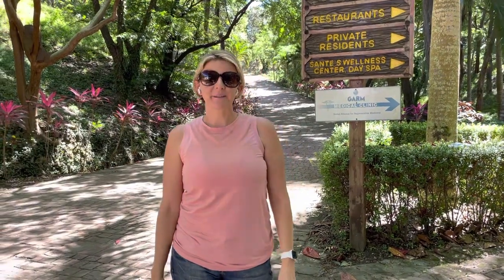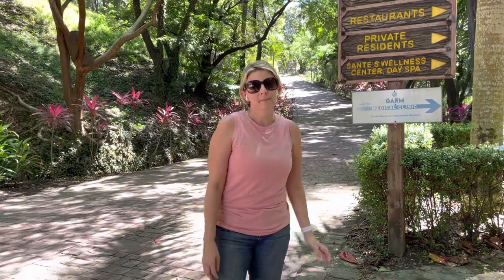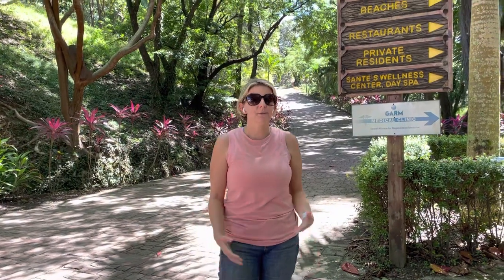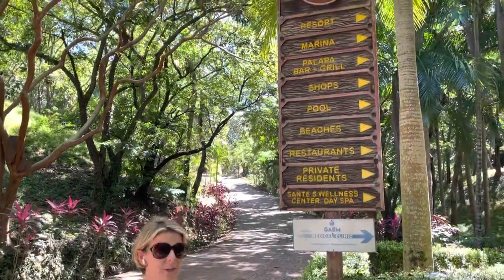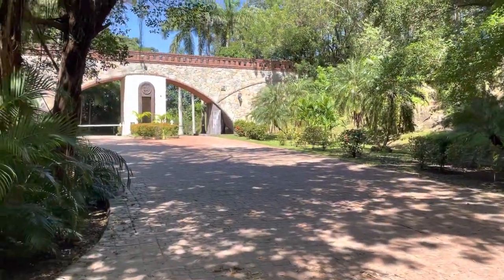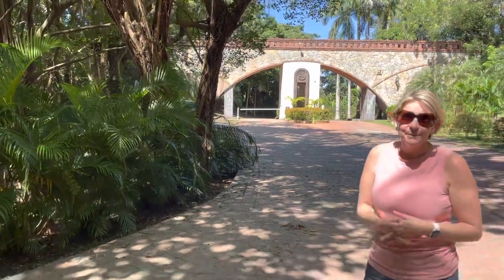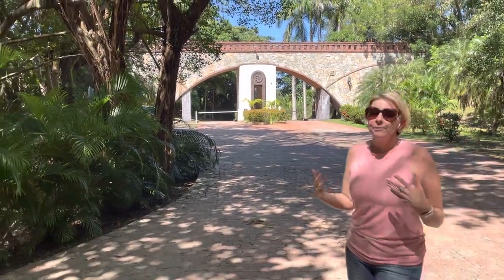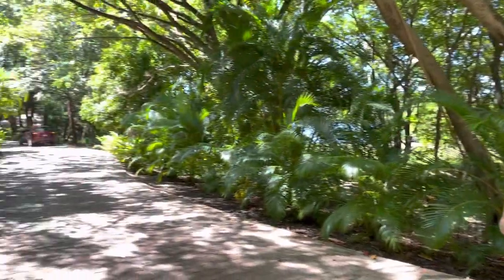Roatan Real Estate For Sale - Welcome to Parrot Tree Plantation - Beachfront Condo $125,000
Welcome to Parrot Tree Plantation, a beautiful resort community located on the stunning island of Roatan. If you are in the market for Roatan real estate for sale, you won't want to miss this beachfront condo listed at an incredible price of just $125,000.

This charming condo features breathtaking ocean views, a spacious living area, and a fully equipped kitchen. Whether you are looking for a vacation home, rental property, or a permanent residence, this condo has everything you need to enjoy the laid-back island lifestyle.

Parrot Tree Plantation is a gated community that offers a range of amenities for residents, including a private beach, swimming pools, restaurants, and 24-hour security. You'll have access to everything you need to relax and unwind in paradise.

Don't miss your chance to own a piece of Roatan real estate at Parrot Tree Plantation.